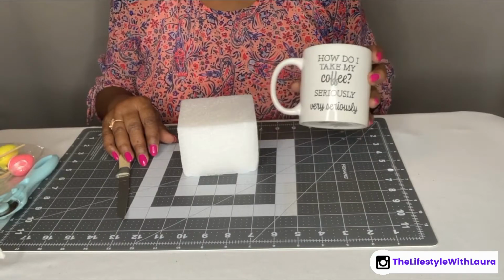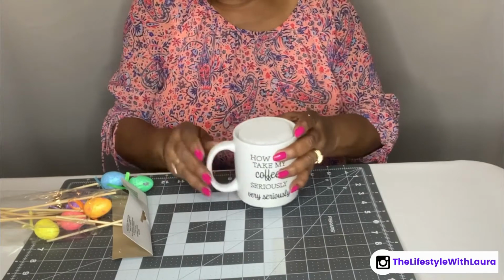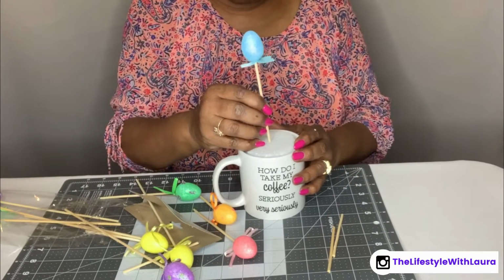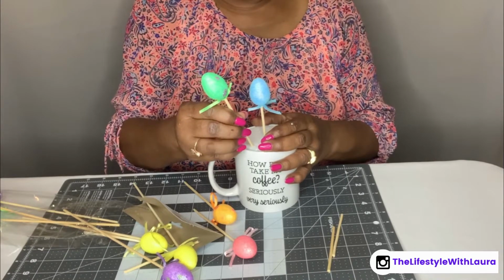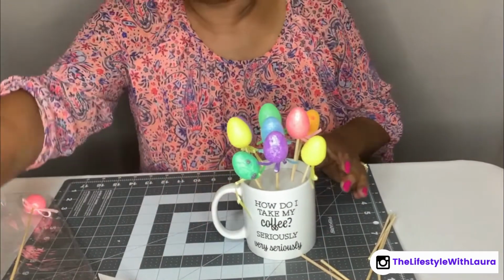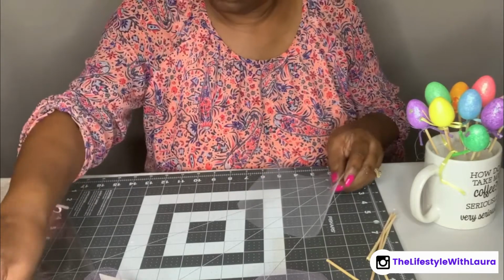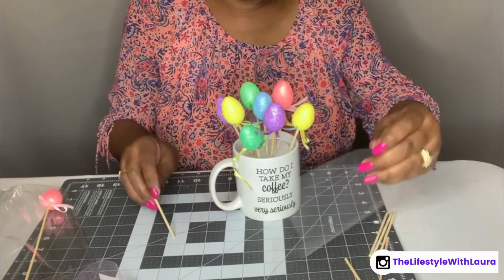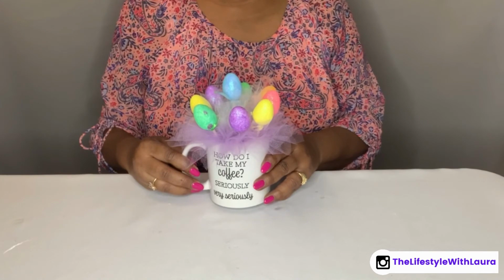DIY Dollar Tree Easter Egg Bouquet/ Easy & Budget Friendly DIY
See how I made this easy and budget friendly DIY Easter egg bouquet using items from Dollar Tree. This makes a beautiful centerpiece!

Material List
Cup - Dollar Tree
Easter eggs - Dollar Tree
Tulle - Dollar Tree
Styrofoam - Dollar Tree
Cutting mat - Walmart
Rotary cutter - Walmart
Knife